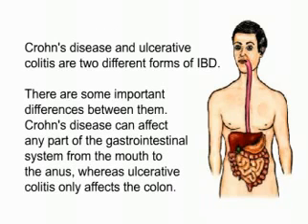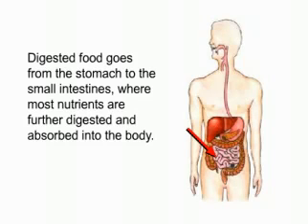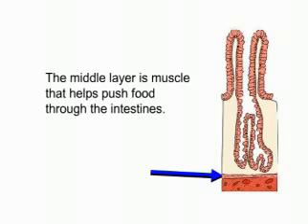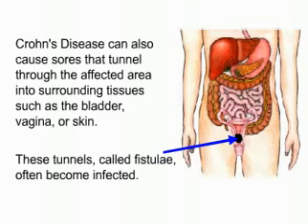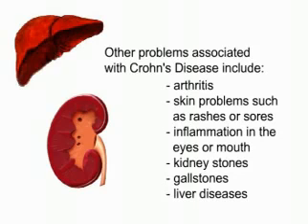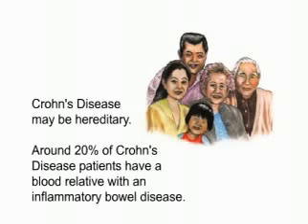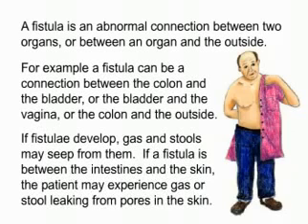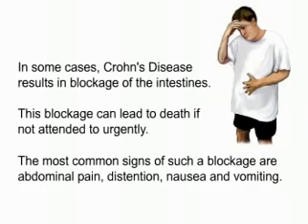Crohn's Disease pt 1 of 2